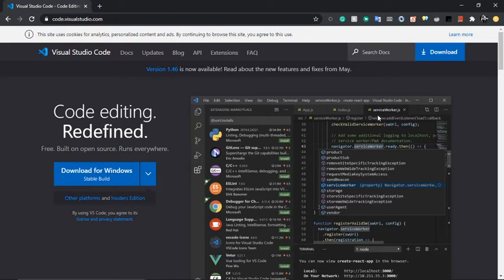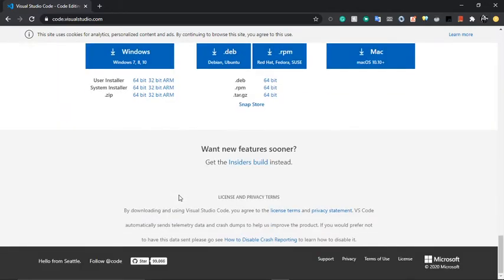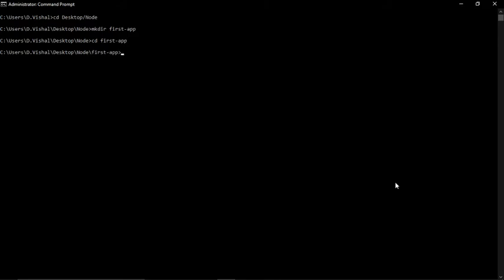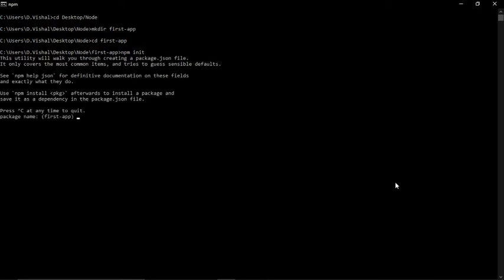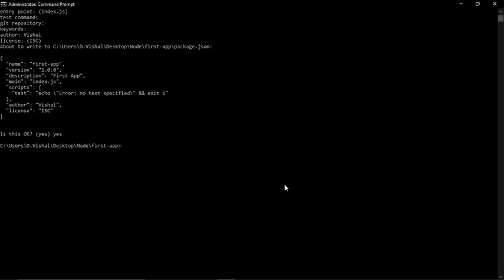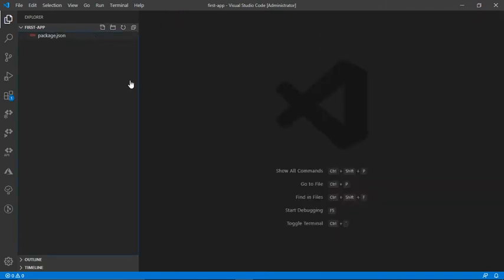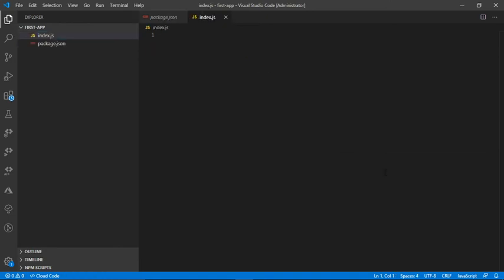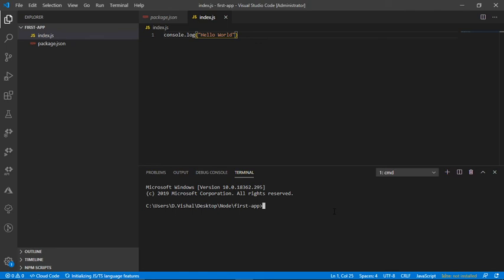IDE and Project Setup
Project Setup